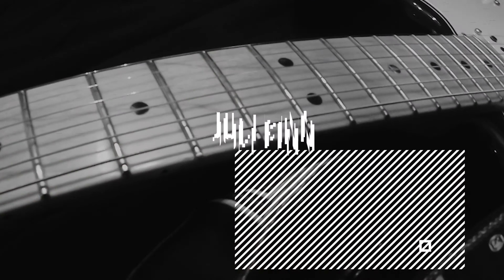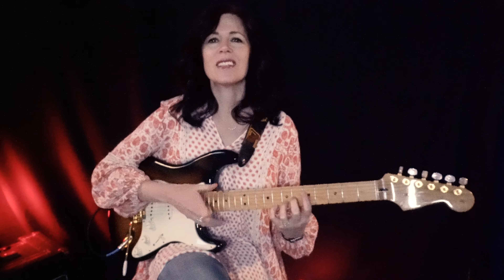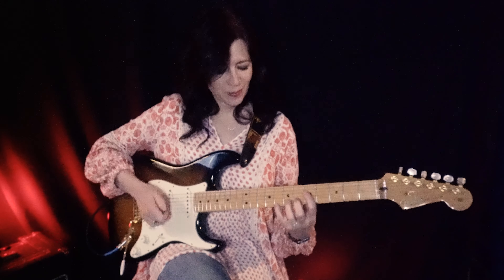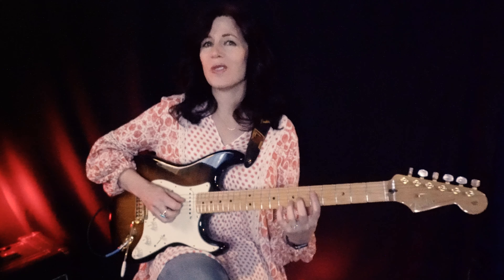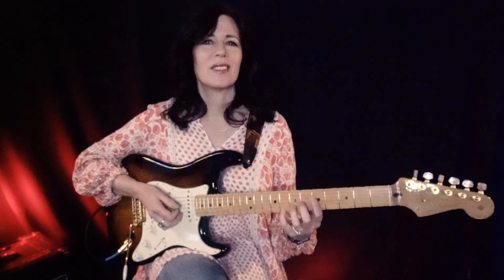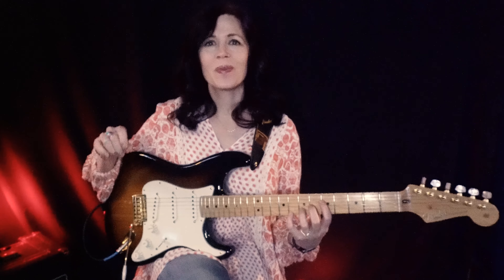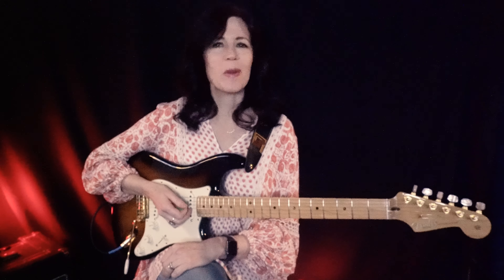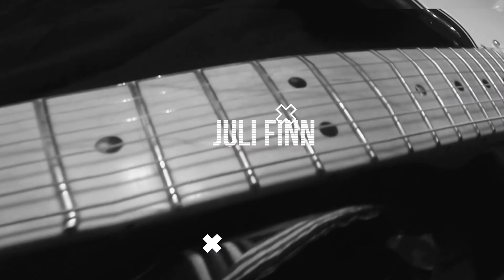Chord of the Week A13#9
This chord is so cool! You can hear it in Bright Size Life by Pat Metheny. You can watch my version of this song